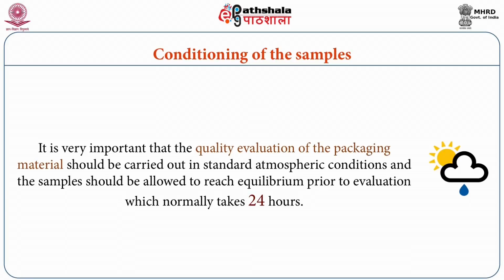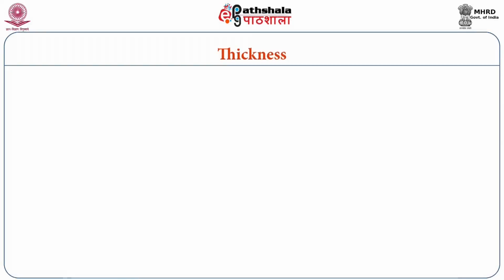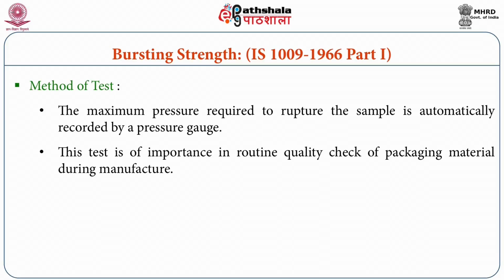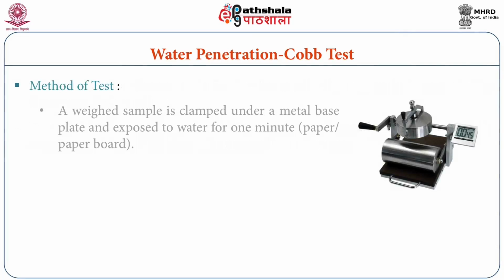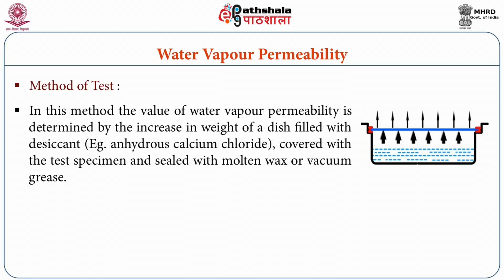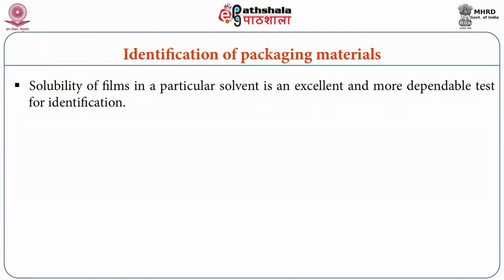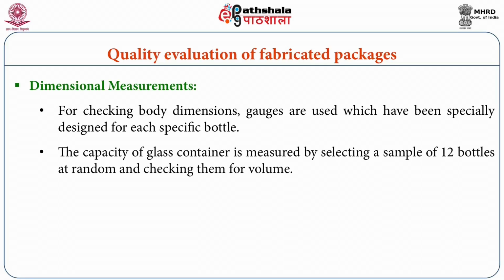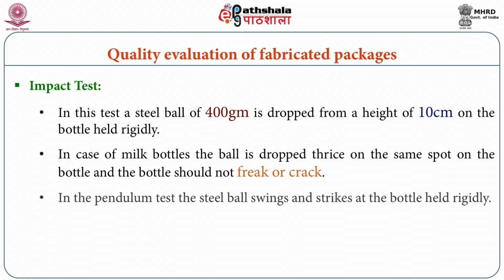M-26.Quality evaluation of packaging materials